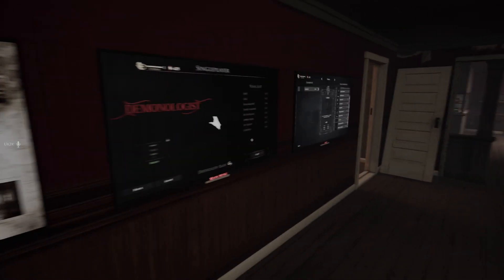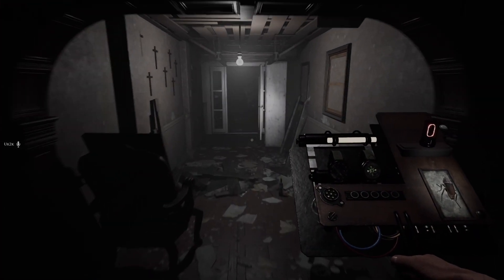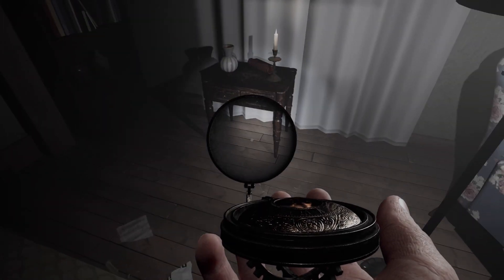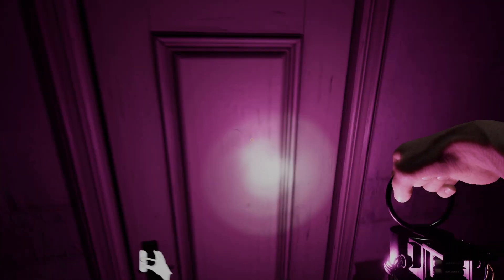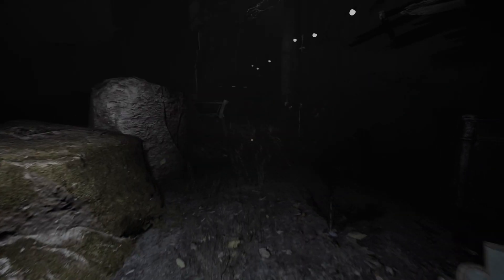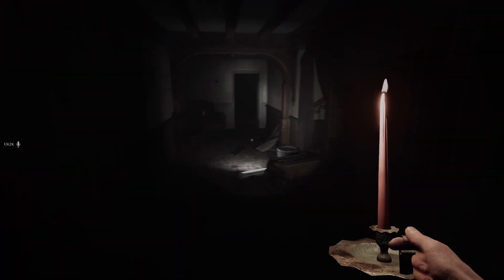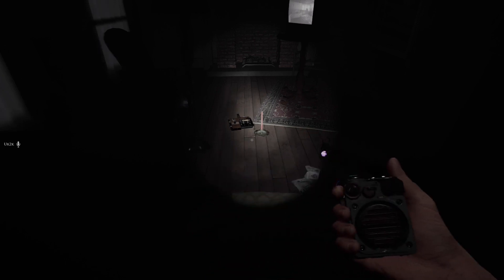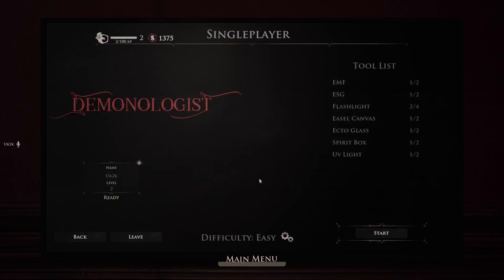Success! I Finally Got the Ghost to Blow Out My Candle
In this exciting video, I share my victorious moment when I finally managed to get the ghost to blow out my candle. After numerous attempts and experimentation with various techniques, I found the perfect method to communicate with the supernatural entity. Join me as I demonstrate the steps I took and celebrate this milestone in my ghostly encounters.